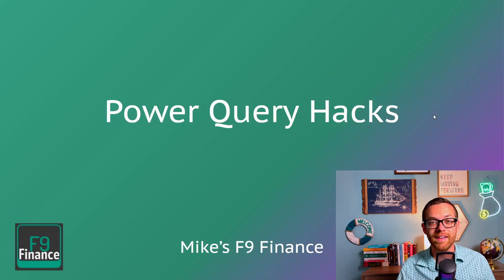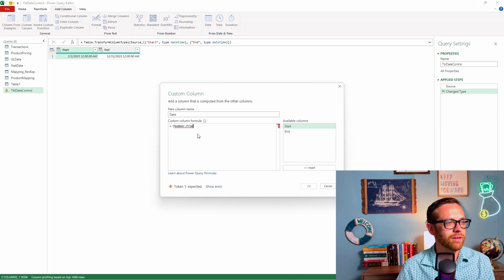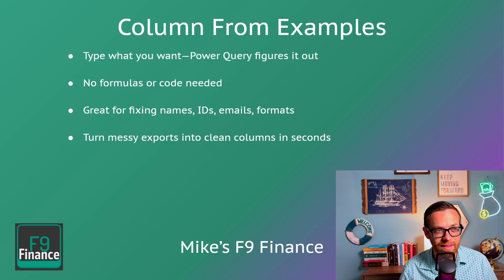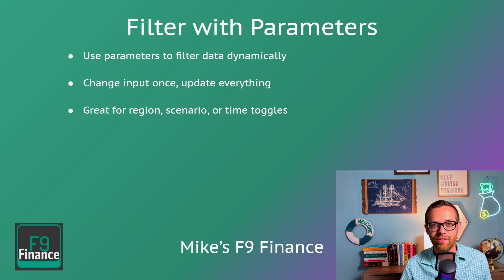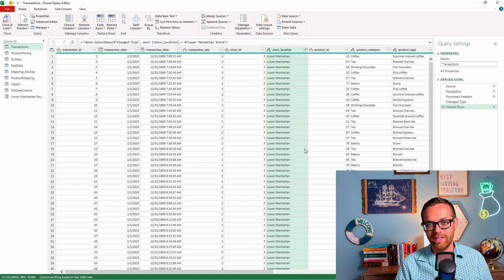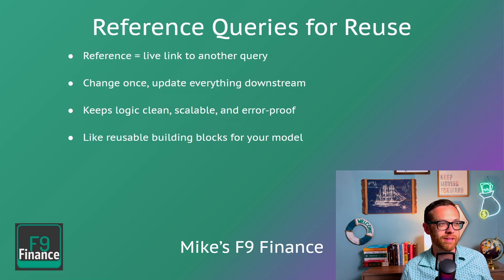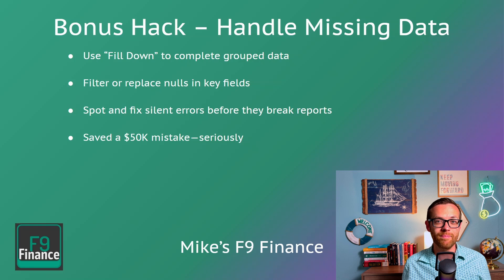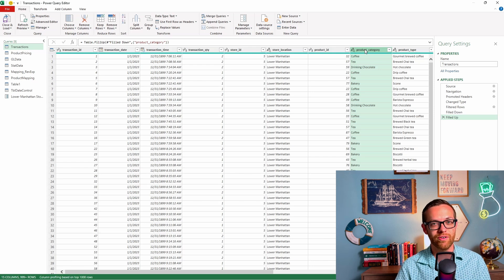5 Power Query Tricks That Will Save You Hours!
⏱️ Tired of wasting hours in Excel? These 5 Power Query hacks will blow your mind—and save your sanity.

If you’re buried in messy spreadsheets, juggling endless exports, or stuck cleaning data manually, this video is your way out. I’m breaking down 5 next-level Power Query tricks (plus a bonus hack) that’ll help you clean, reshape, and automate your data like a pro—no coding required.

You’ll learn how to:

✅ Clean messy data using Column From Examples
✅ Build a dynamic calendar table that updates itself
✅ Use parameters to create one report instead of 10
✅ Unpivot data for better Power BI and pivot table magic
✅ Reference queries to keep your logic clean and modular
💥 BONUS: Handle missing data like a boss with Fill Down + Null filters

Whether you're in FP&A, accounting, or operations, these Power Query hacks will help you:

 • Save 5–10 hours a week
 • Build smarter dashboards
 • Automate month-end cleanup
 • Impress your boss (and maybe yourself)

👨‍💼 I'm Mike from F9 Finance—your finance automation wingman. I help modern finance teams ditch the grunt work and get back to what matters: insight, not input.

👍 Like this video if your spreadsheets deserve better

TOC
00:00 Introduction
01:55 Self-Updating Calendar Table
05:25 Column From Examples
07:19 Dynamic Filtering With Parameters
09:44 Pivot And Unpivot
11:16 Reference Queries vs Duplicating
13:16 Manage Missing Data (Null and Fill)